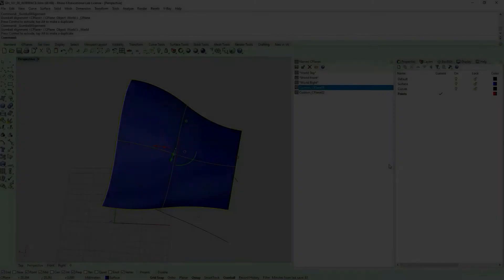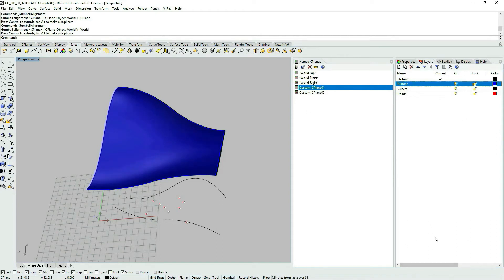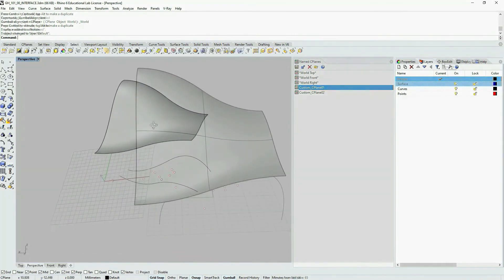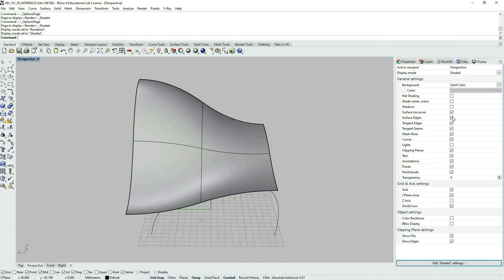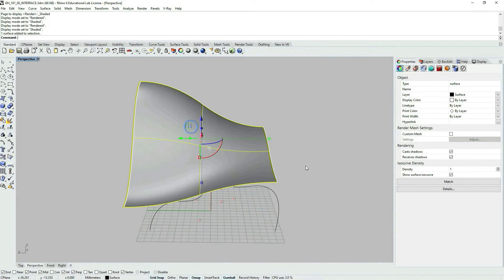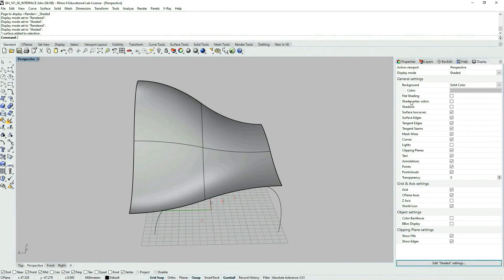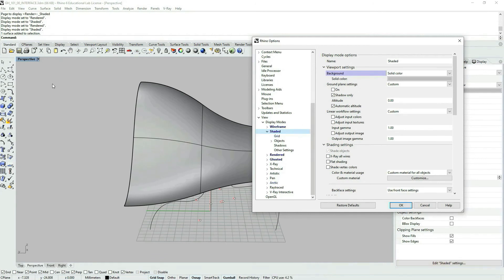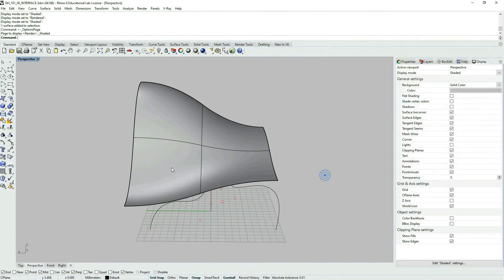#04 Grasshopper 101: Rhino6 - Layers Tab, Display Options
This tutorial provides an introduction to Layer Options and Display Settings in Rhinoceros (Rhino3D). We are going to touch upon the Display Modes, changing the display settings, background color, and object properties.

CHAPTERS:
00:00 Intro
00:48 Layers Tab | Rhinoceros 3D Interface
01:26 Change Objects' Layer | Rhinoceros 3D Interface
01:58 Control Panel Tabs | Rhinoceros 3D Interface
02:38 Changing Display Mode Properties | Rhinoceros Control Panels
03:44 Objects's Properties Tab | Rhinoceros Control Panels
04:48 Changing Background Color | Rhinoceros Control Panels
05:45 Rhino Options Dialog Box | Rhinoceros 3D Interface

NOTES:
To Change Backface Color, go to:
Display Options - Object Settings - Color backfaces - Set Backface Color